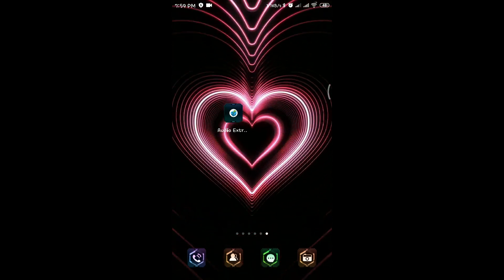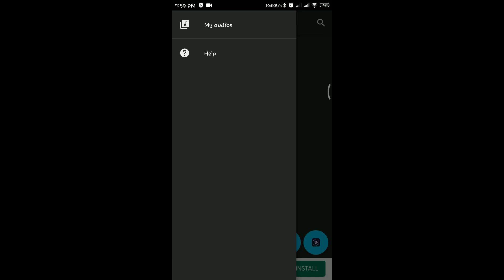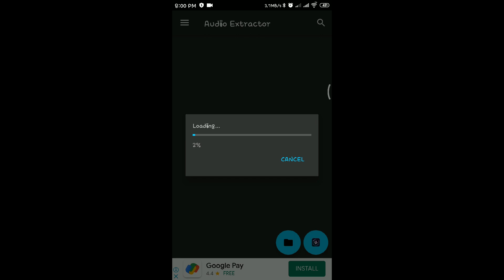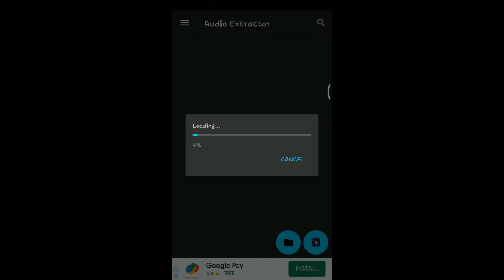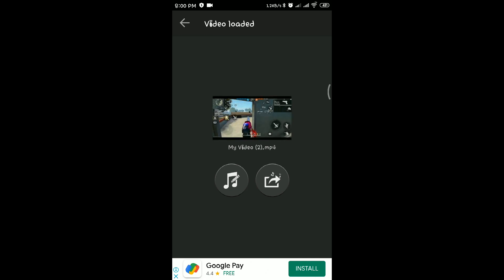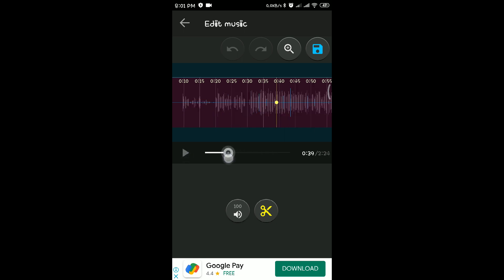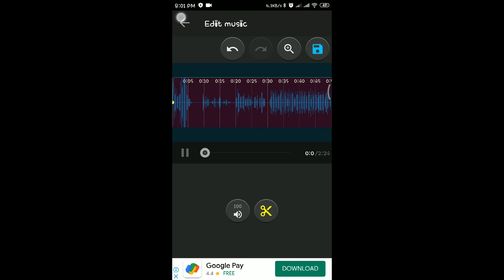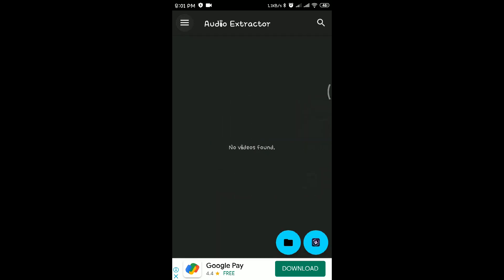AUDIO EXTRACTOR WITHOUT WATER MARK IN TAMIL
SUPPORT US
        AND